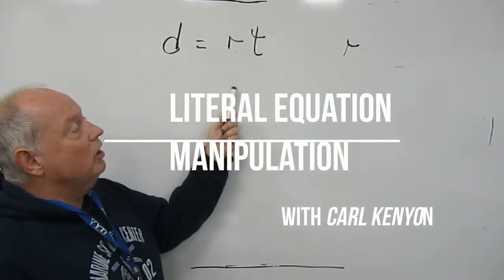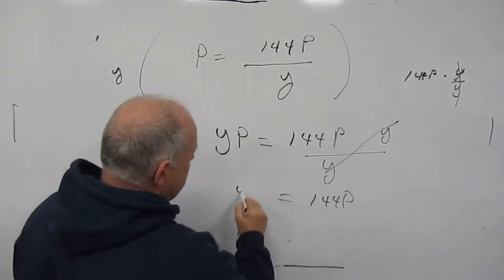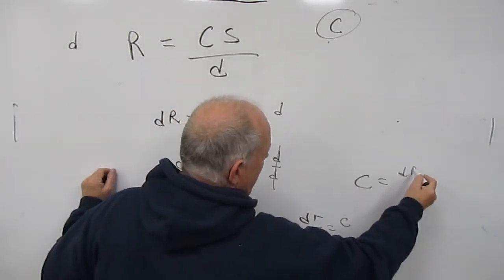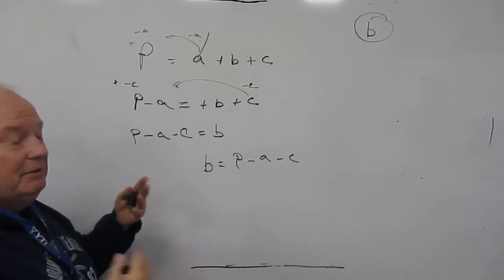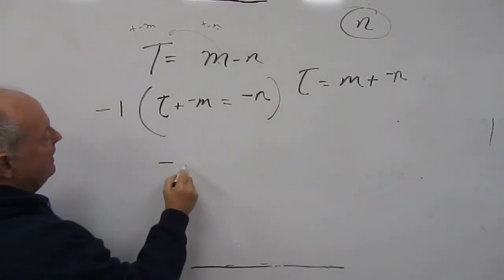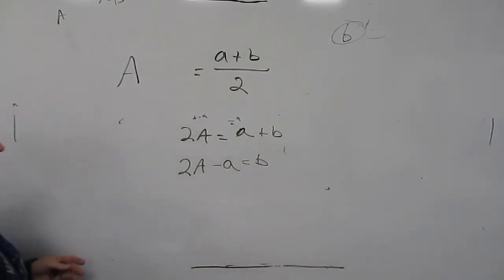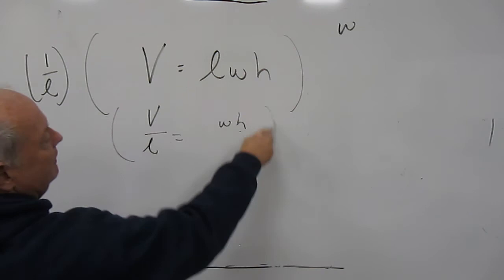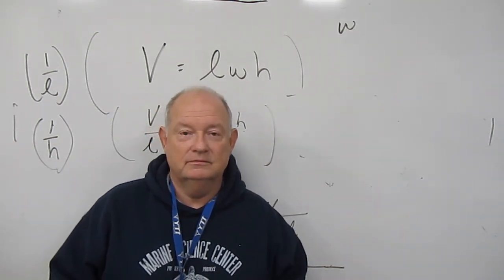Literal Equation Manipulation: Solving for a Variable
Manipulating those pesky unknown variables to get one isolated